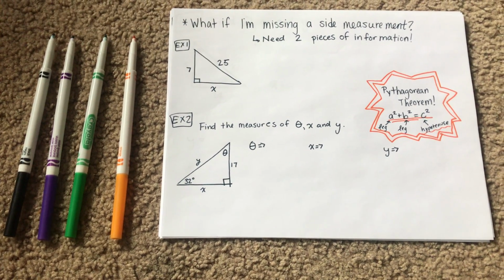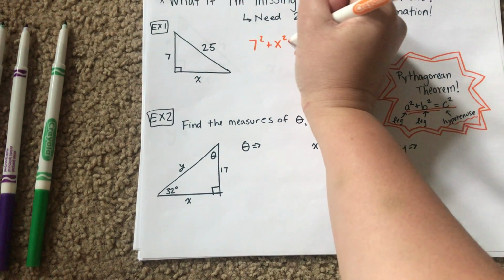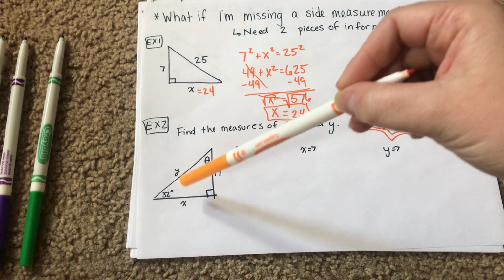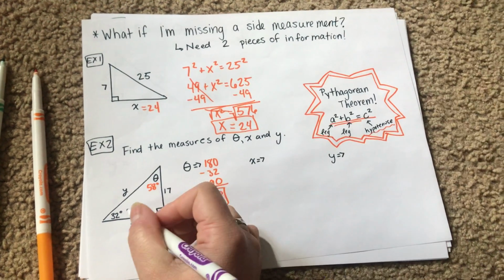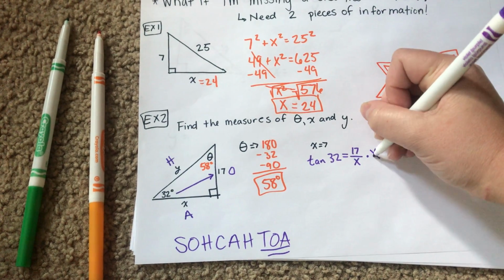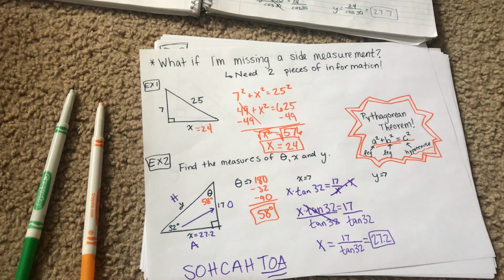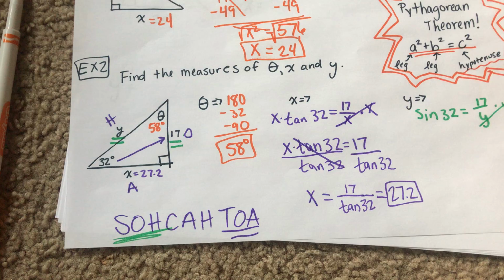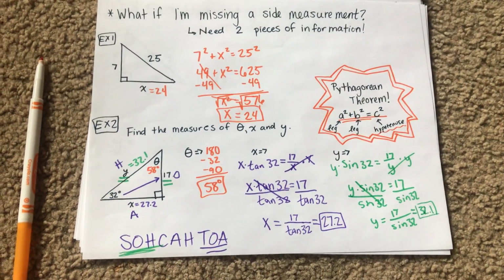Trig to Find Missing Sides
Pythagorean Theorem review, trig functions to solve for missing sides and angles.